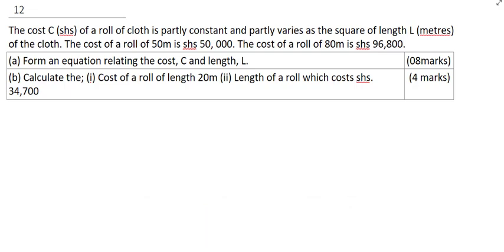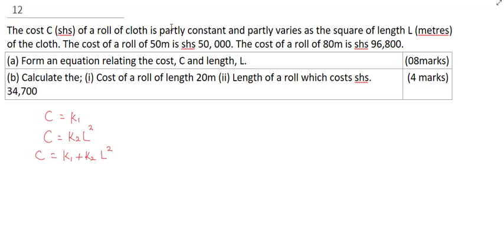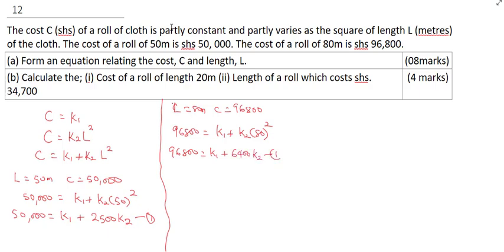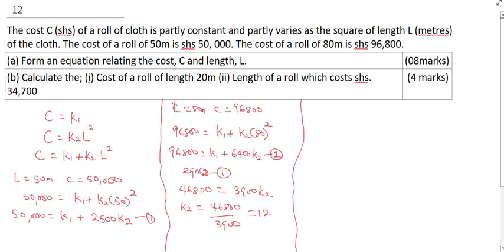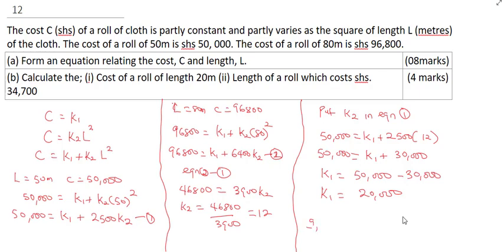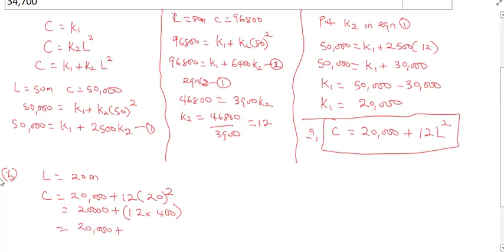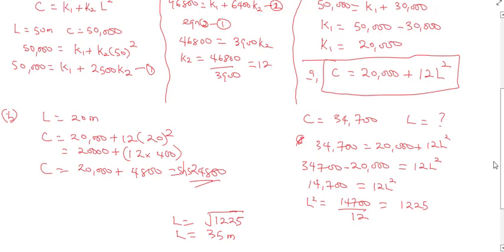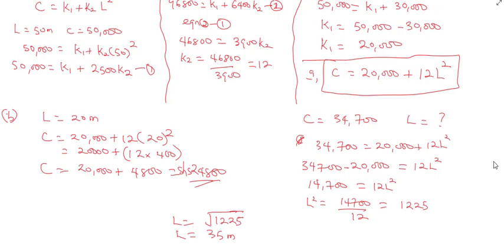UNEB UCE 2022. UNEB UCE MATHS PAPER 2 QUESTIONS AND ANSWERS. PARTIAL VARIATION QUESTIONS . Q12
In preparation of UNEB UCE PAST PAPERS MATHEMATICS PAPER 1 and 2 2022(UNEB UCE MATHEMATICS revision 2022 ), INK TUTORS have solved question on partial variation 2022 uneb uce past paper 2 for mathematics (uneb uce past papers questions on mathematics) The solved uneb uce mathematics 2022 past paper 2 answers will help students preparing for uneb uce maths 2022. Our detailed explanations on uneb uce maths 2022 past paper 1 and 2 is superb and second to none. we are also going to release past questions on uneb maths 2021 to ensure our viewers prepare for uneb exams 2022 questions.